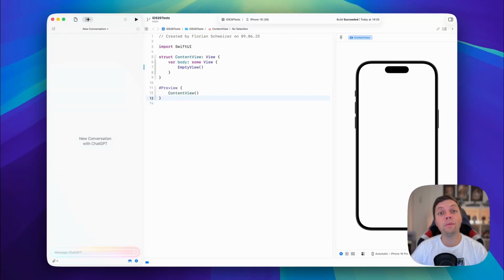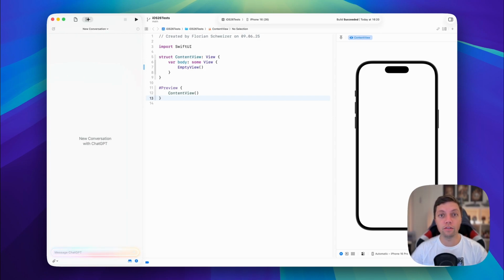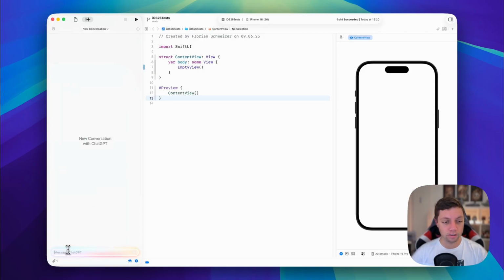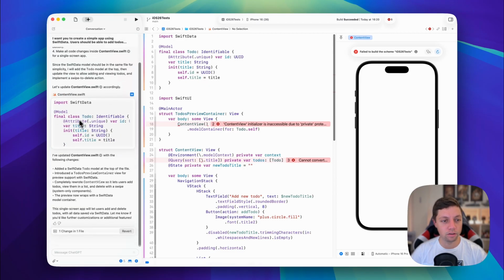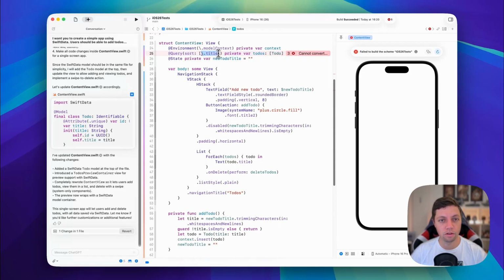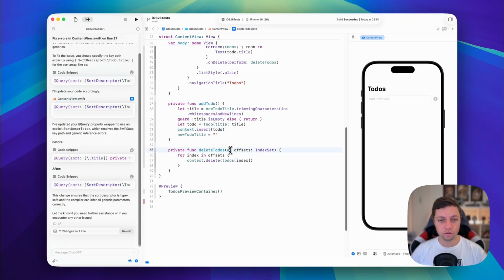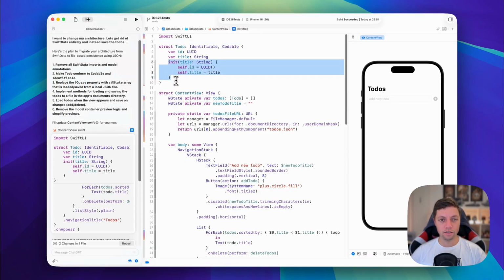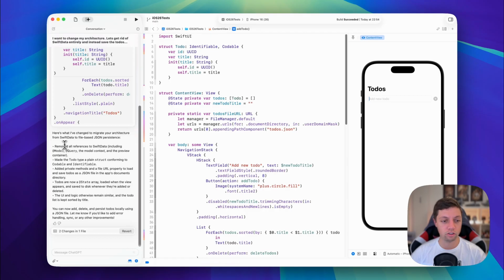Xcode 26 ChatGPT / Swift Assist Vibe Coding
How good is Xcode 26's new AI Assistant that's using ChatGPT?